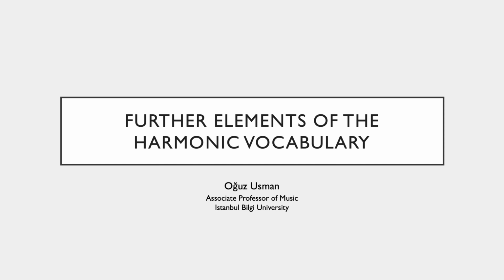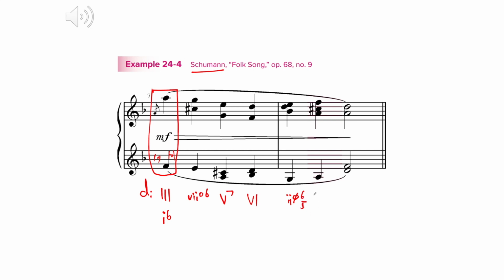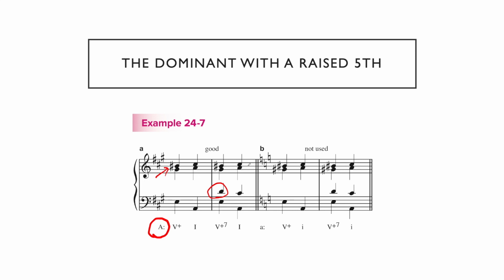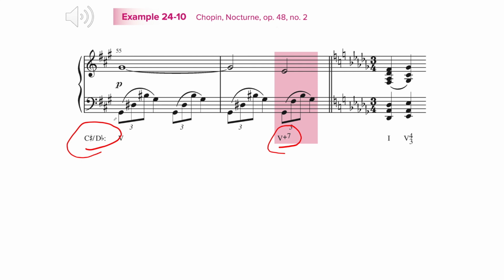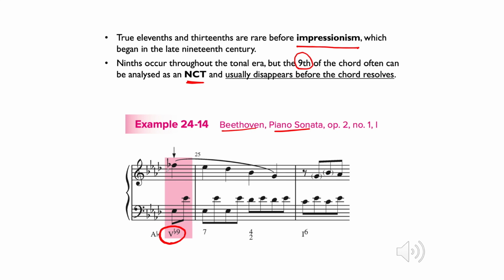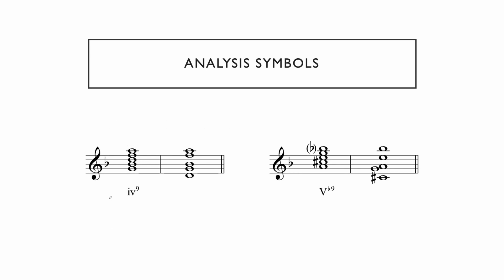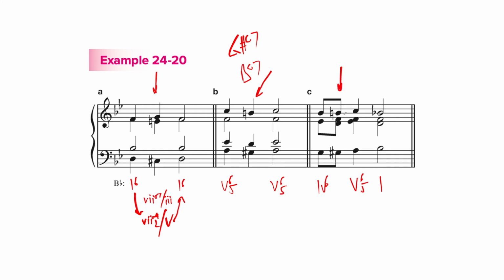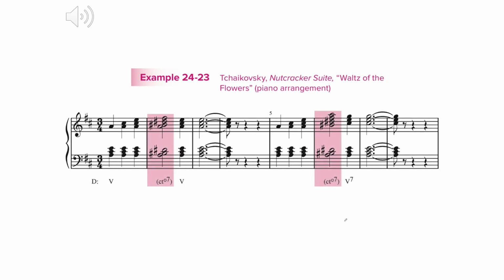Musicianship II - Lesson 12a - Further Elements of the Harmonic Vocabulary (Lecture Video)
This video covers the topic "Further Elements of the Harmonic Vocabulary" such as the dominant with a substituted 6th; the dominant with a raised 5th; 9th, 11th and 13th chords; and the common-tone diminished 7th chord.